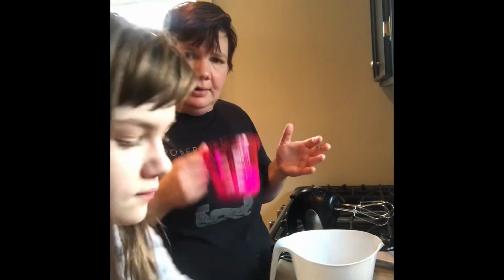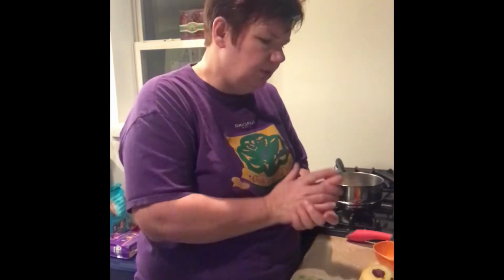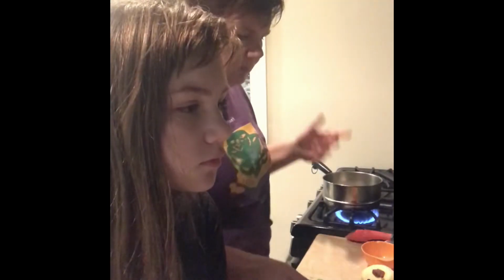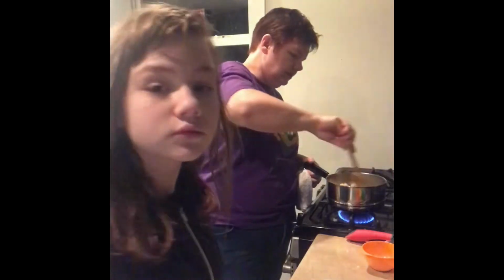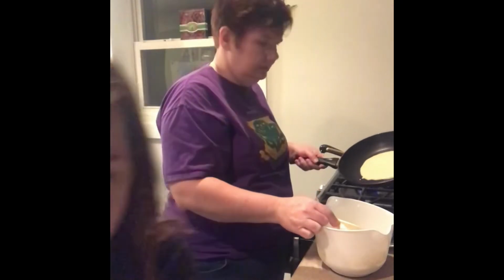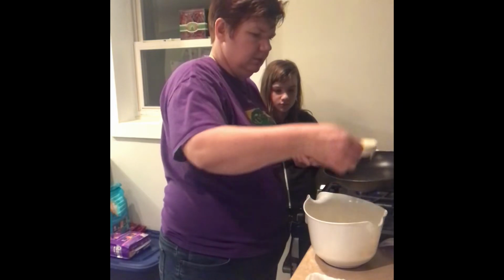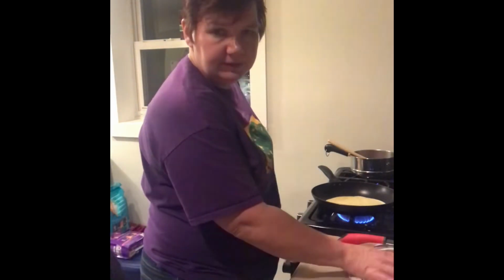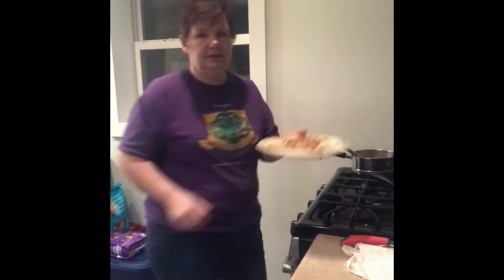Magic Meals with Marcy: Crepes with Apple Walnut Topping